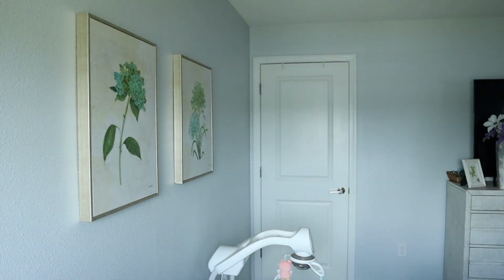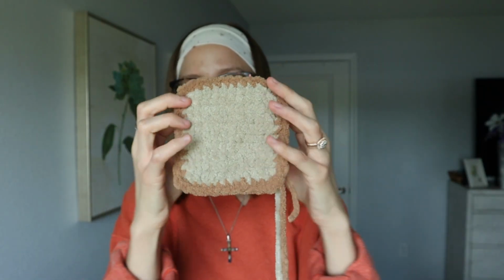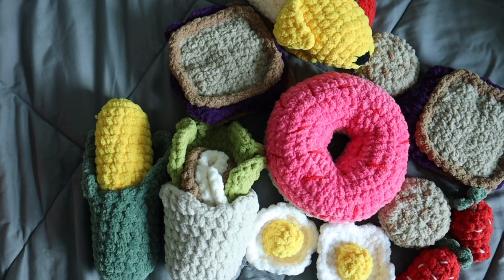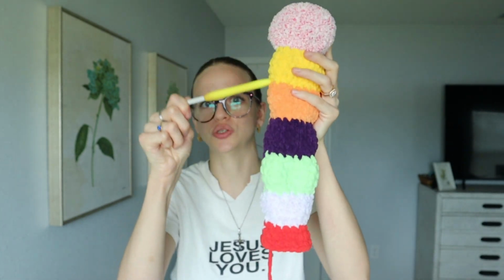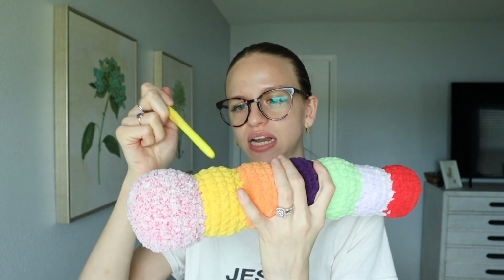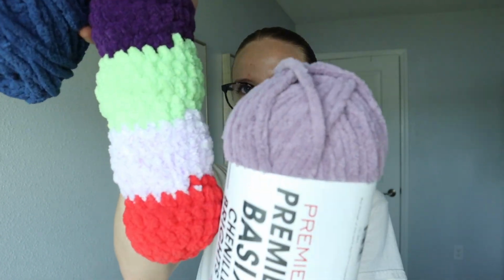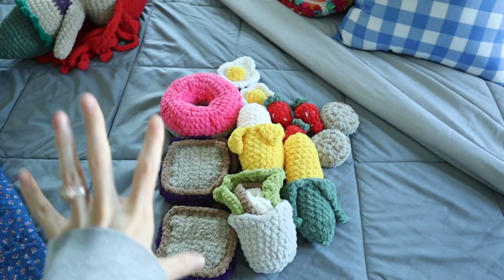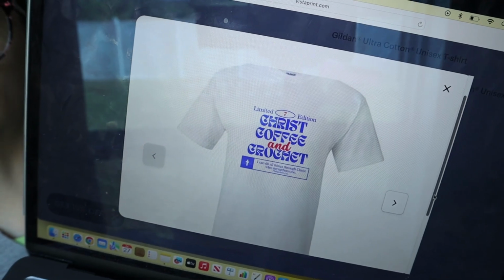CROCHET VLOG: crochet foods, plushies, and order packing !!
Hi everyone! I am so happy you’re here! In this video, we crochet lots of cute plushies, work on some custom orders, and catch up! Grab your current project, and iced coffee, and let’s hangout! Thank you so much for crocheting with me!

Caterpillar Patterns:
-Crochet Grove
-All From Jade
-Crochet Grove
-JFS Art Shop

Psalm 139:14 "I praise you because I am fearfully and wonderfully made; your works are wonderful, I know that full well."